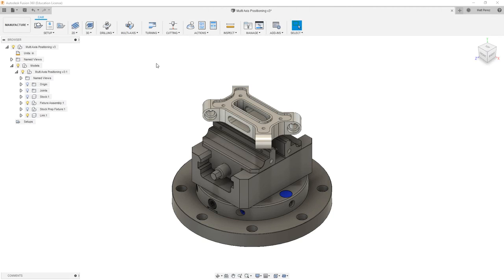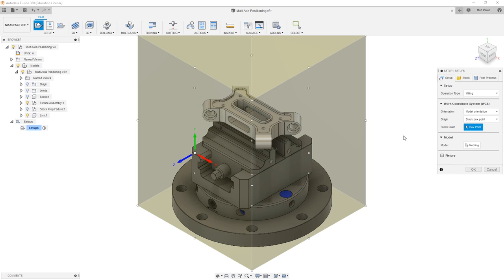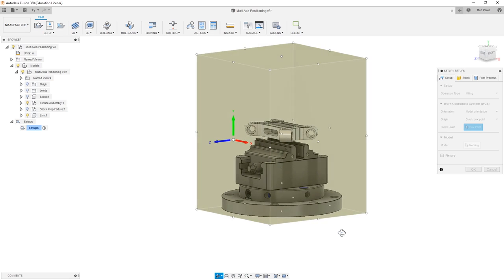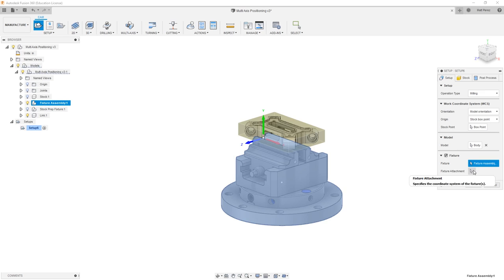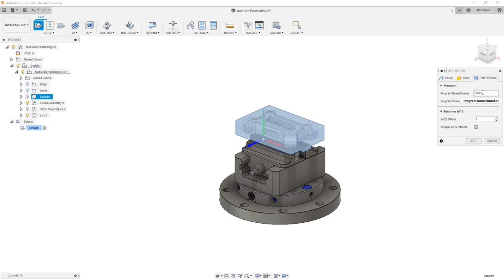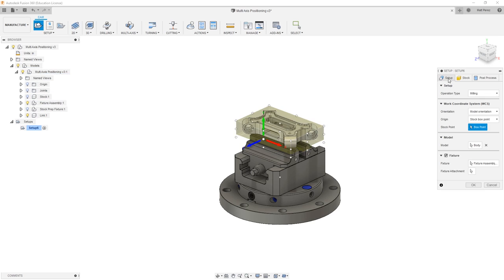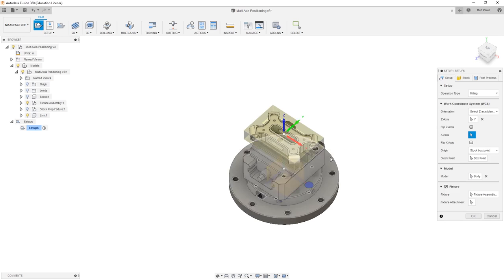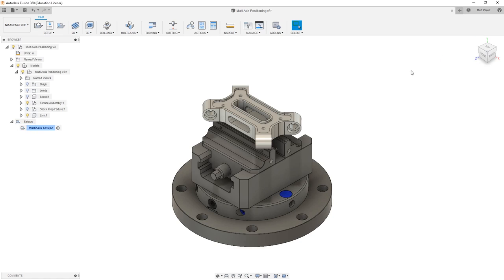Creating a new CAM setup for multi-axis - Multi-Axis CNC Toolpaths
Link to this course:
Autodesk CAD/CAM for Manufacturing Specialization

Want to take your learning to the next level? Complete the Autodesk CAD/CAM for Manufacturing Specialization, and you’ll unlock an additional Autodesk Credential as further recognition of your success! The Autodesk Credential comes with a digital badge and certificate, which you can add to your resume and share on social media platforms like LinkedIn, Facebook, and Twitter. Sharing your Autodesk Credential can signal to hiring managers that you’ve got the right skills for the job and you’re up on the latest industry trends like generative design.

Computer-aided manufaturing, Engineering, Manufacturing process, Autodesk Fusion 360, Mechanical Engineering
Really brilliant course. Easy to understand and yet very helpful,What can i say it's simply the best course enjoyed it .